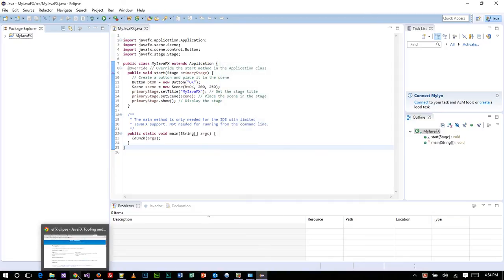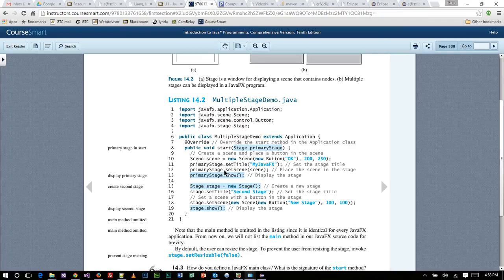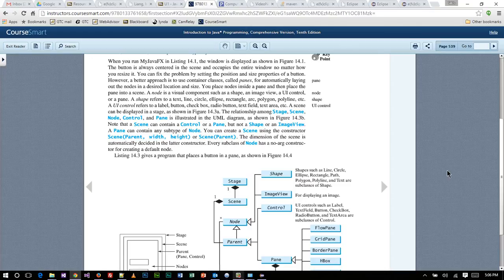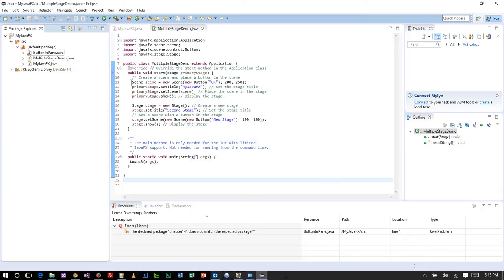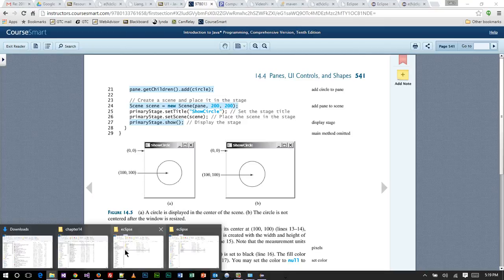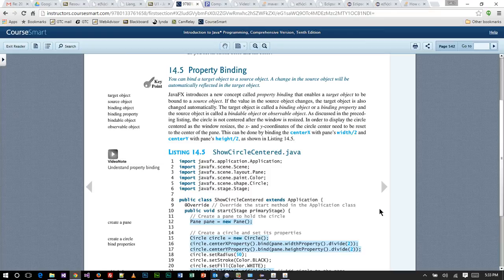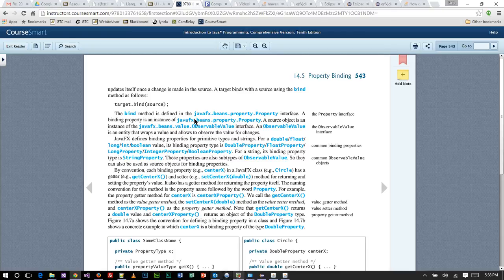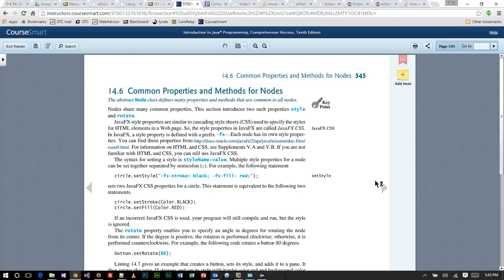Java Programming 2 - Chapter 14 Lecture Part 2 - Fall 2015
Chapter 14 Lecture Part 2 based on our textbook Intro to Java Programming comprehensive version 10th edition. Recorded during a live class session 09/14/2015. Java Programming 2 - Gateway Technical College - IT Web Developer / SharePoint Developer program.